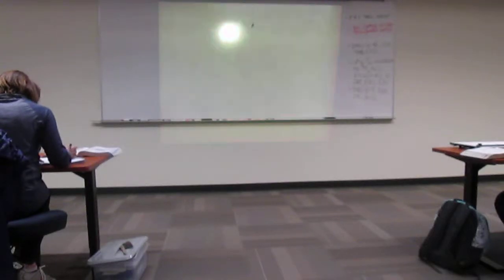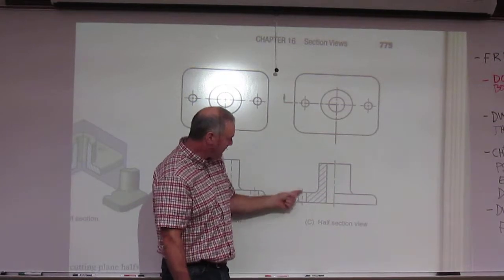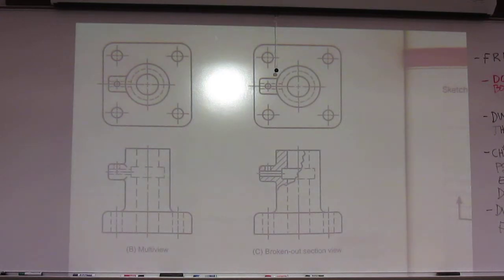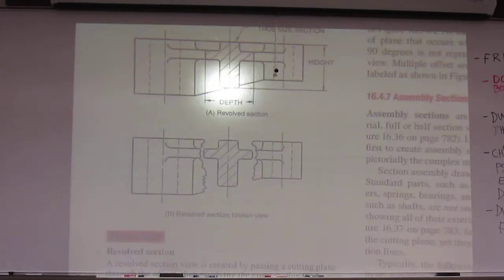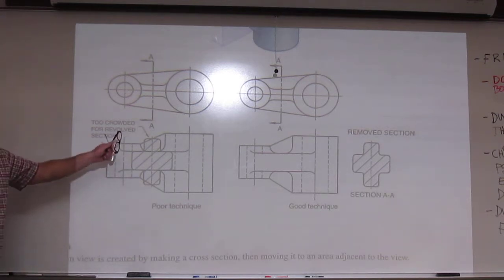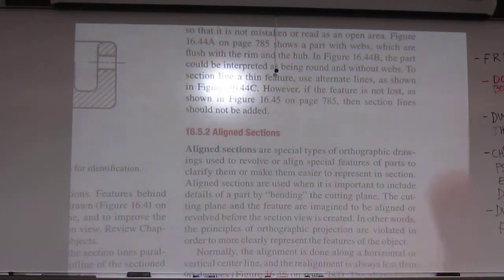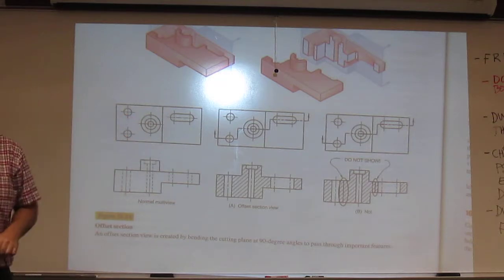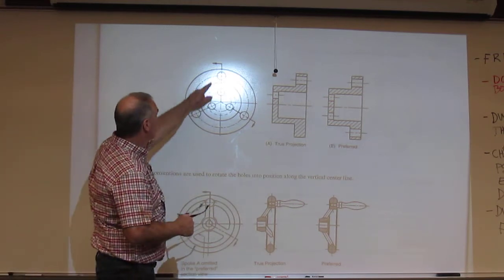Lecture Part 1 Fri 10-19-18